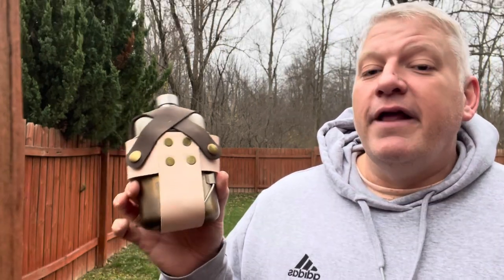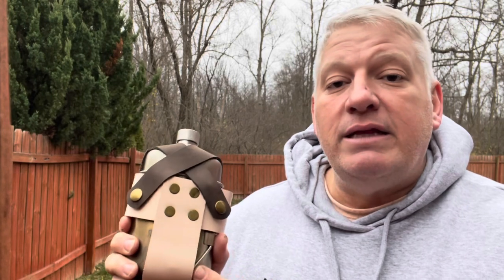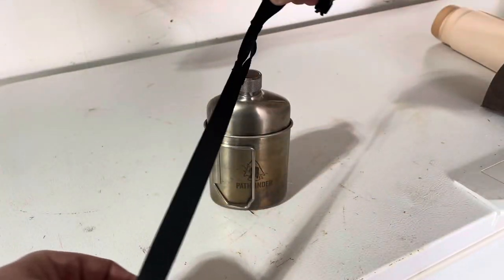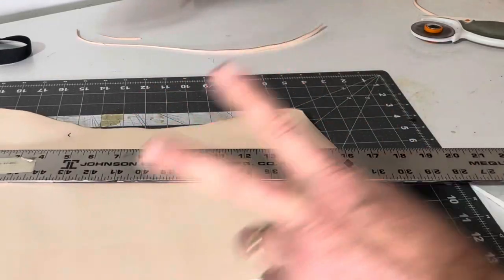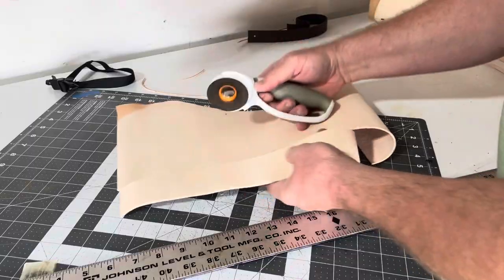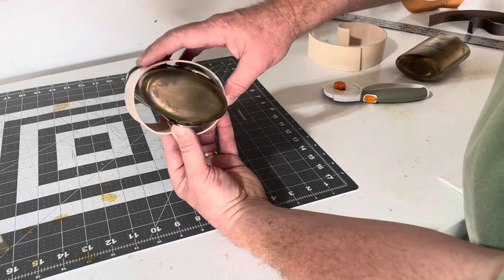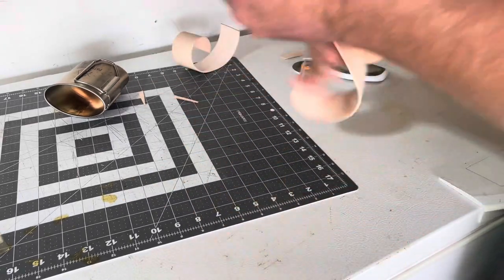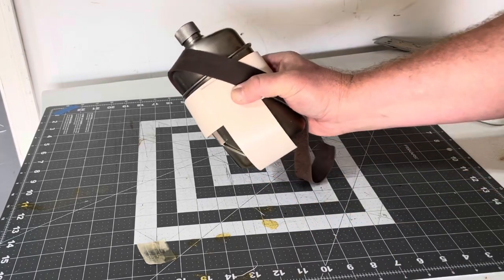How I made leather belt carrier (badger claw outfitters design) for pathfinder m34 canteen part 1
How I made a leather belt carrier based on badger claw outfitters for the pathfinder m34 canteen kit

“Come now, let us settle the matter,”
    says the Lord.
“Though your sins are like scarlet,
    they shall be as white as snow;
though they are red as crimson,
    they shall be like wool.
          -Isaiah 1:18